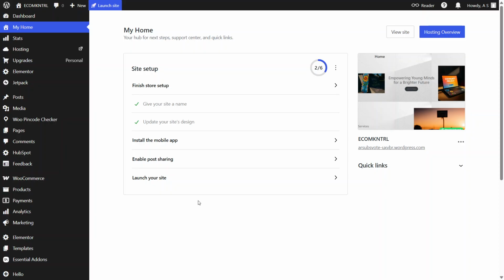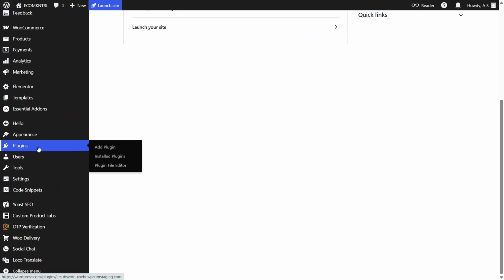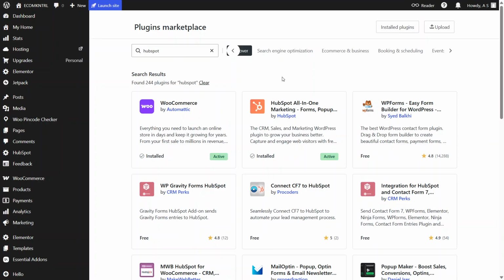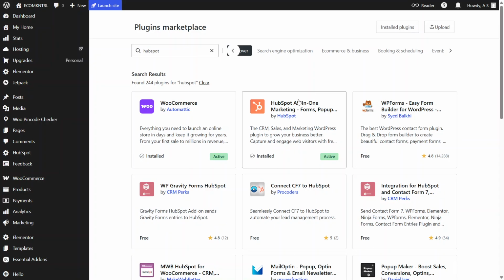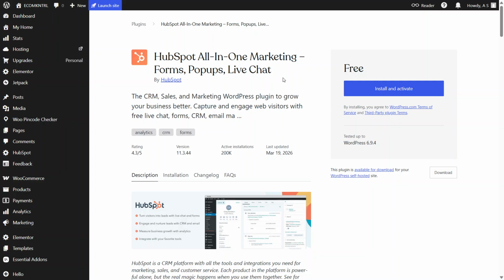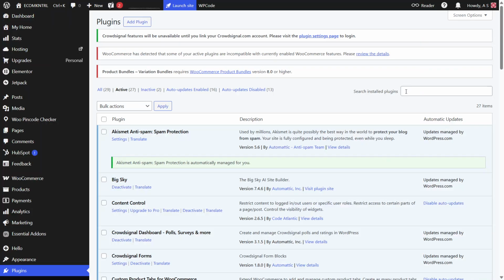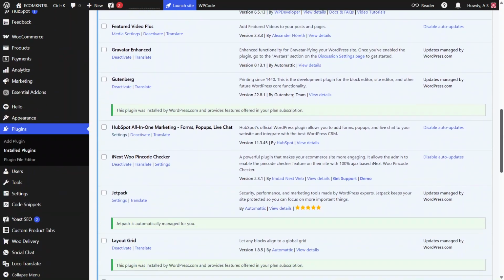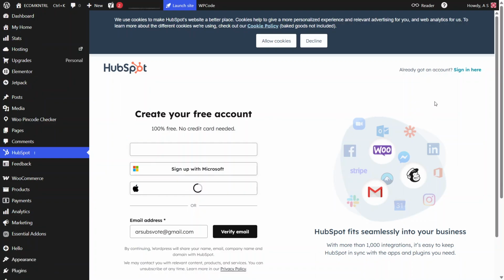How To Integrate HubSpot With WooCommerce (2026) | Store Integration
Learn How to integrate HubSpot with WooCommerce step by step in this updated tutorial. We walk you through the exact process to connect your WooCommerce store to HubSpot correctly in 2026. You’ll see how to install the right plugins, sync customers and orders, set up automated email marketing, and track revenue inside HubSpot so every sale is recorded. This video uses the latest HubSpot and WooCommerce interfaces, so you can follow along without confusion. Whether you’re a beginner or already selling online, you’ll set everything up the right way the first time. Watch to the end to avoid common mistakes and to make sure your data, lists, and workflows are all syncing smoothly between WooCommerce and HubSpot.